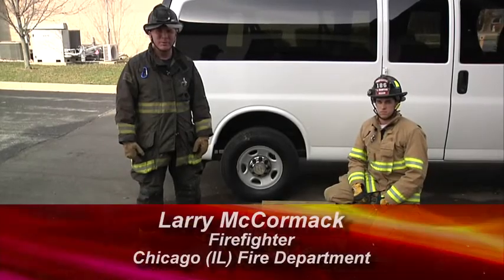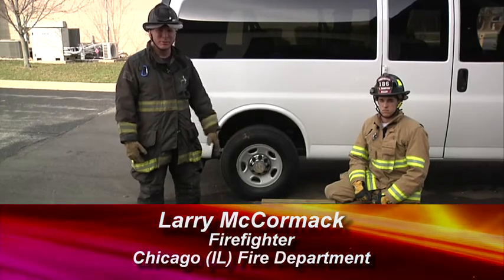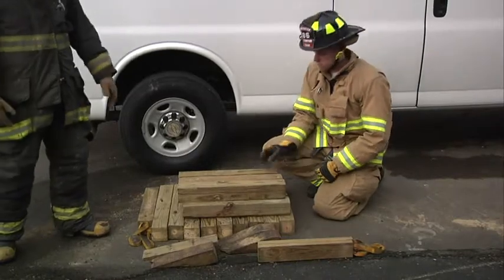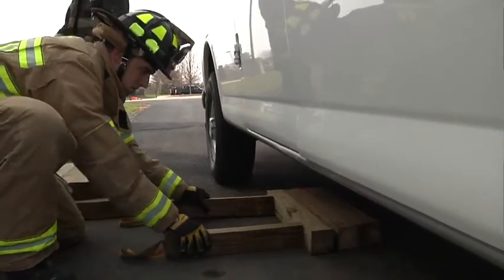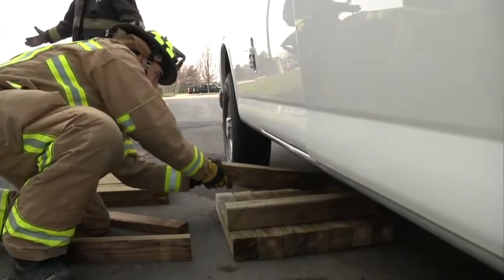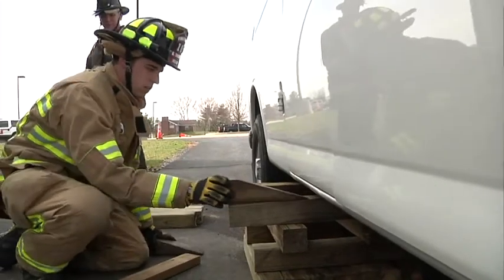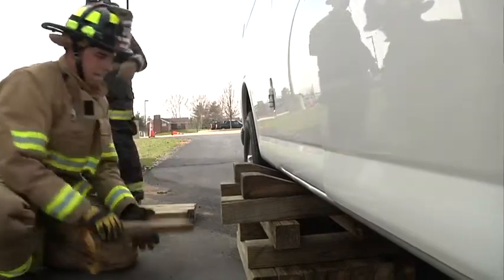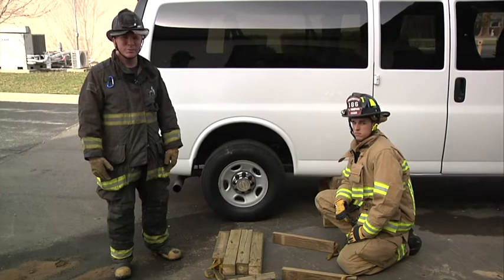Box Crib for Stabilization #3627425259001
Chicago (IL) Firefighter Larry McCormack and company review creating a box crib for stabilizing heavy loads.